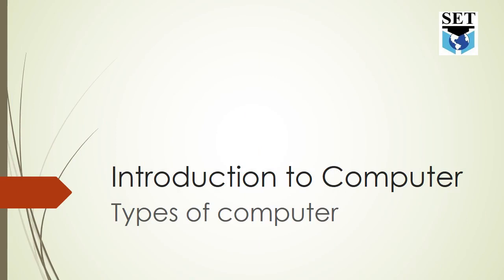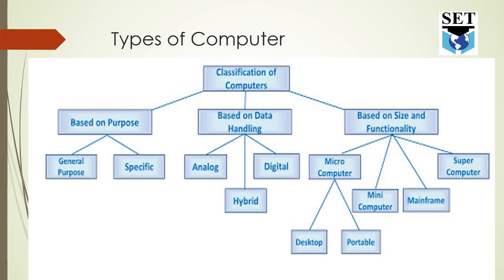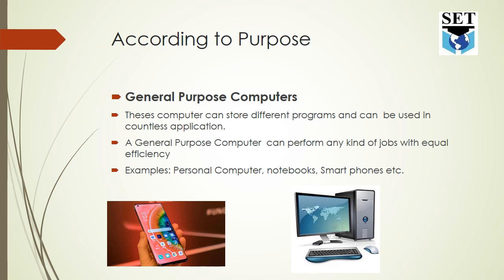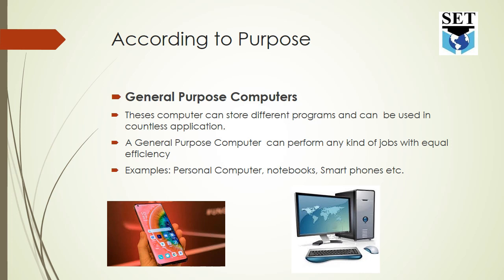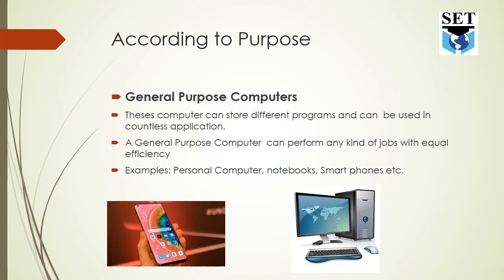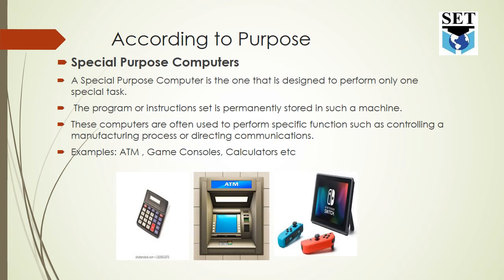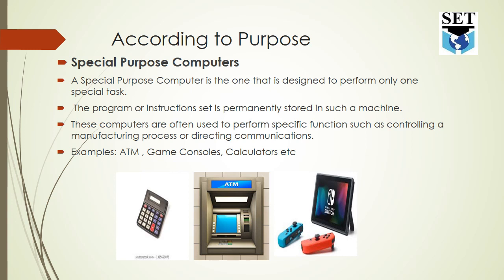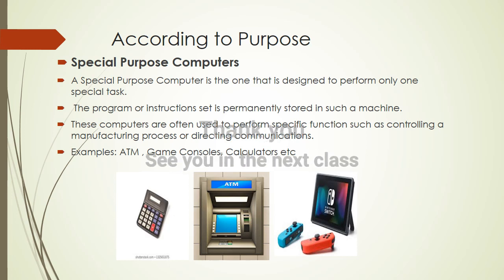Types of Computer Purpose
Class IX
Chapter 1- Introduction to Computer
Topic: Classification of Computer-According to purpose